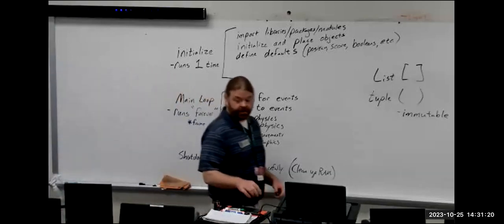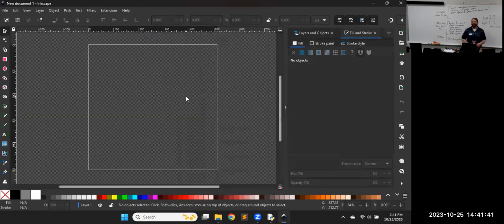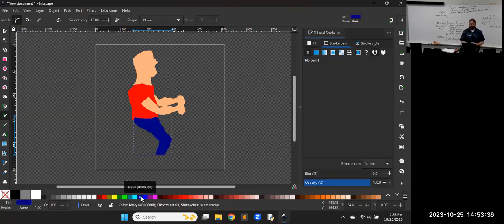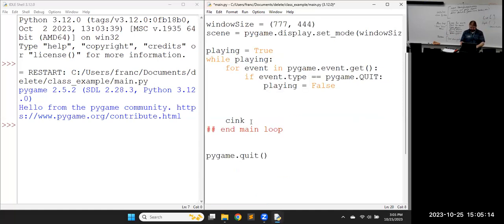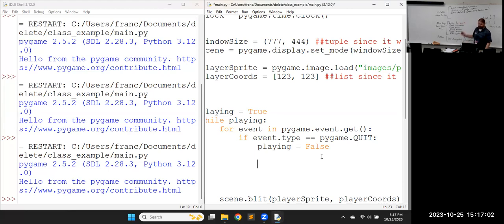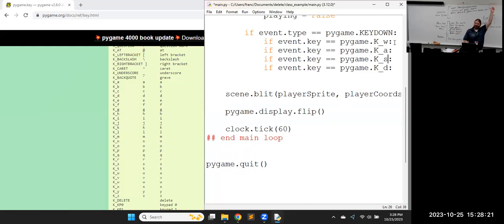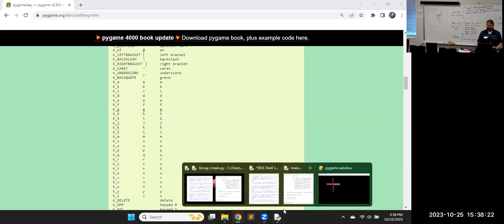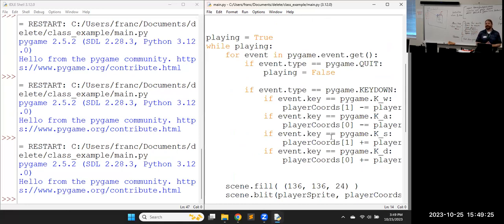SDEV 148 Fall 2023 Module 1 Lecture 2 Part B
In fall of 2023 Ivy Tech Community College had moved to many classes coming in a blended format, both virtual and face-to-face delivery, including this Introduction to Game Development course I was teaching. This is the recording from October 25th, in this lecture we got started with our first in-class example using PyGame.